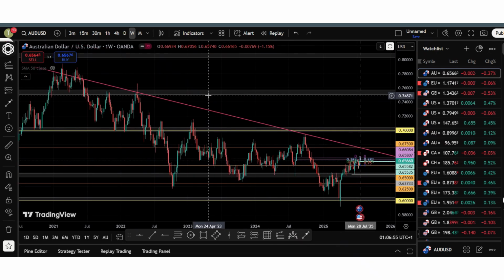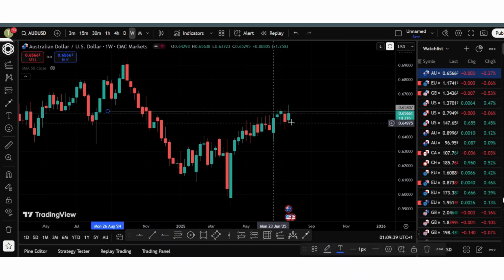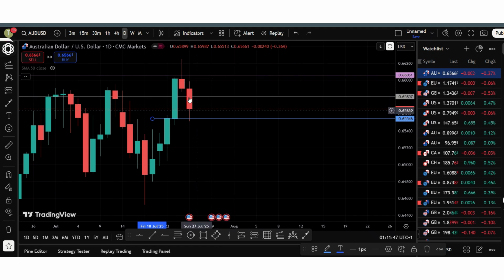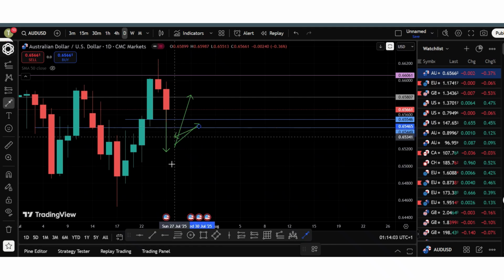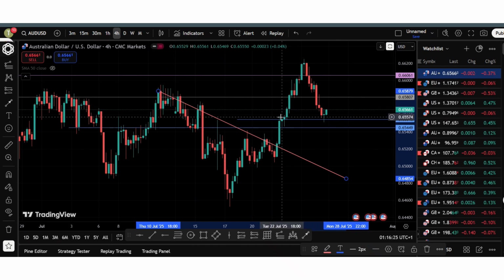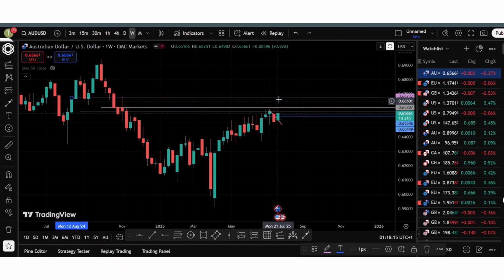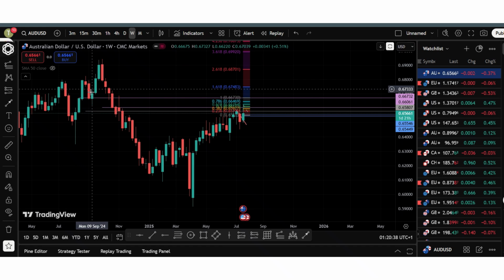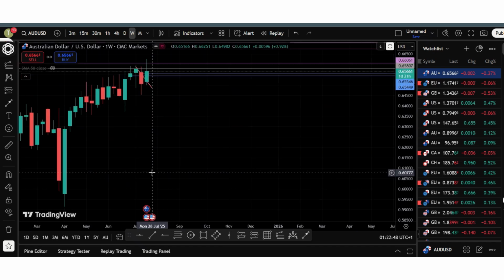26 July 2025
Follow Telegram group for profitable pips @Pipss_365

$AUDUSD

BIAS BULLISH 🟢
26 July 2025